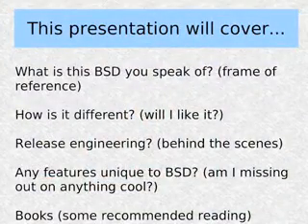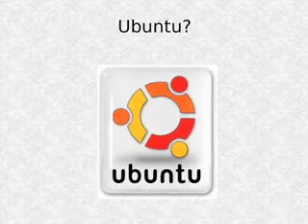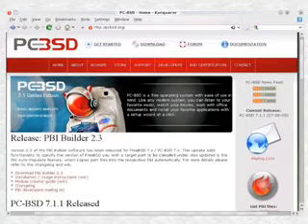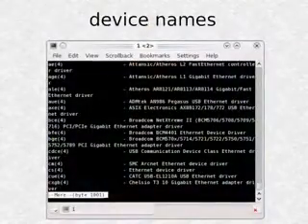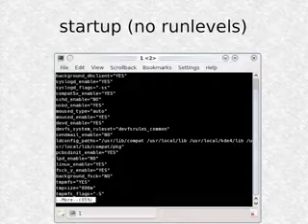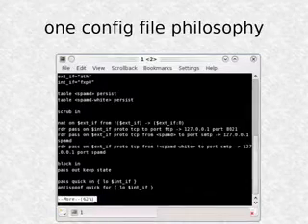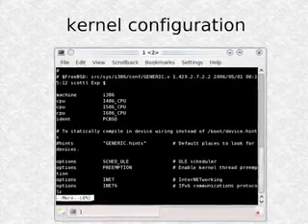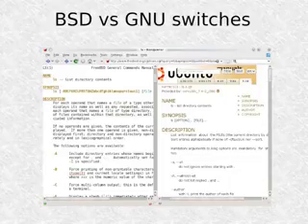BSD 4 Linux users - by Dru Lavigne PART 1/2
Dru Lavigne, Chair of the BSD Certification Group gives an informative talk about the differences between Linux-based and BSD Operating Systems. This talk covers the different BSD Operating Systems (PCBSD, DragonFlyBSD FreeBSD NetBSD & OpenBSD) and how they compare with the numerous Linux-based distributions.